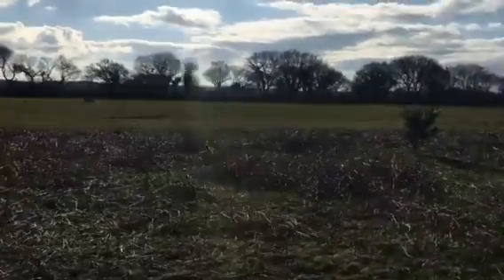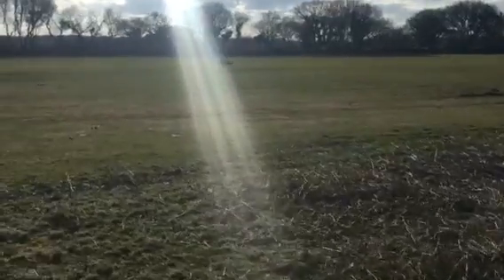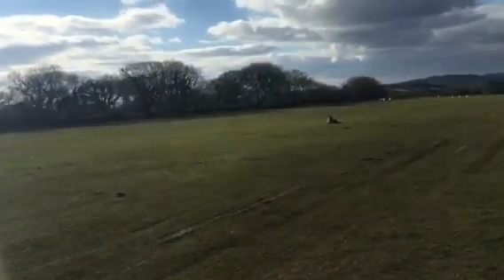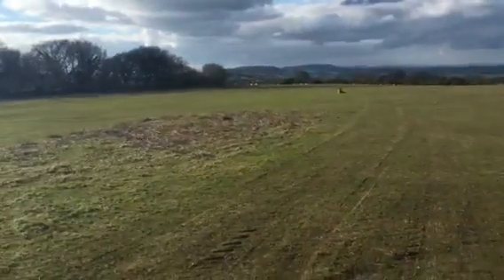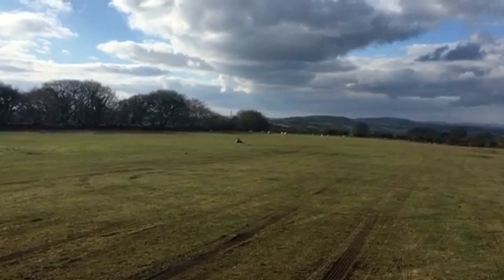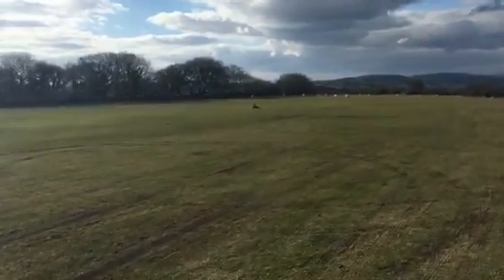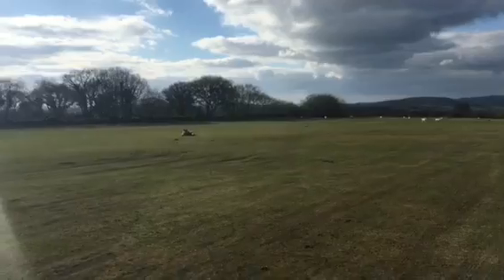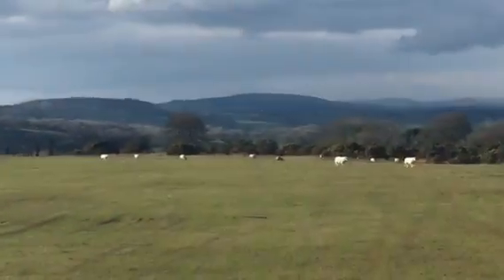Working on duration and distance - how to teach a dog to calm down